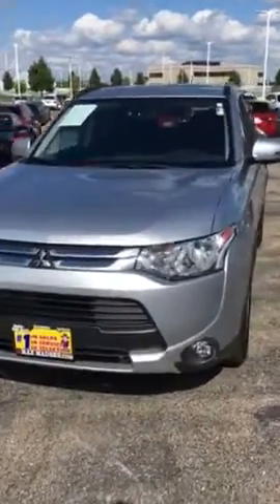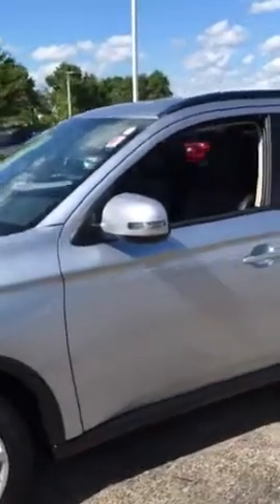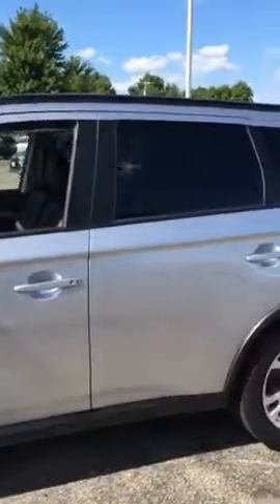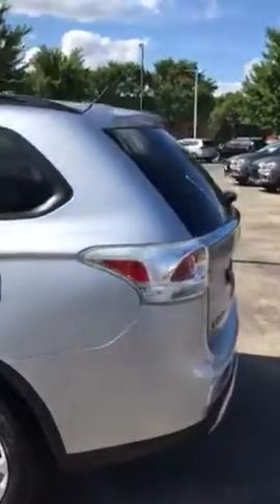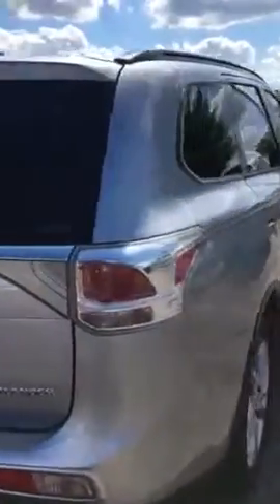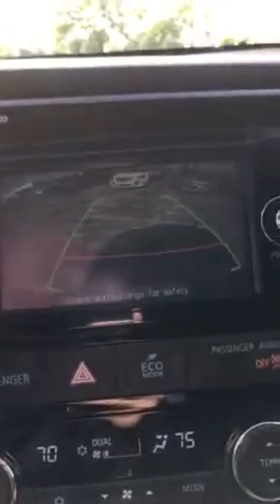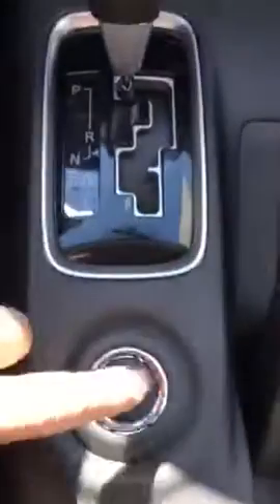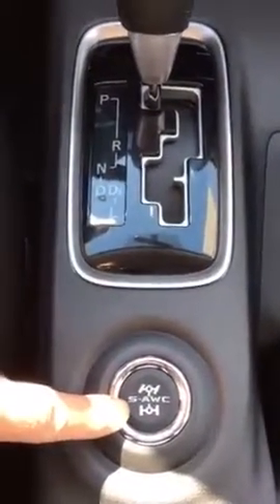2015 Mitsubishi outlander SE at Max Madsen